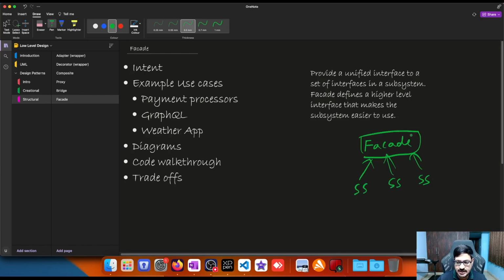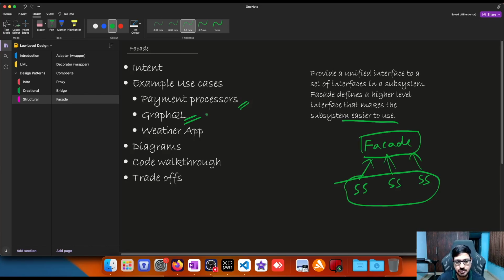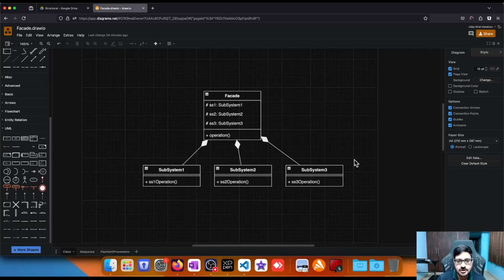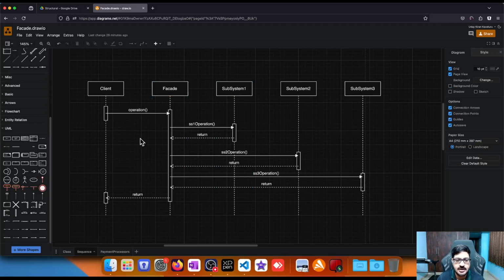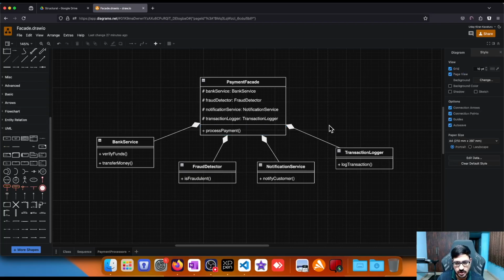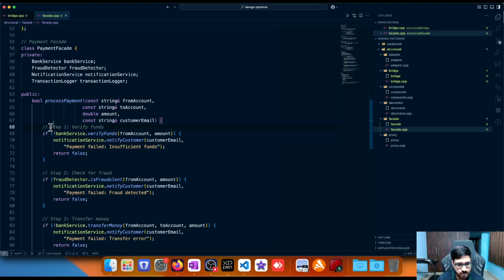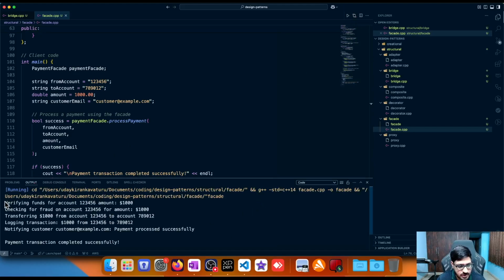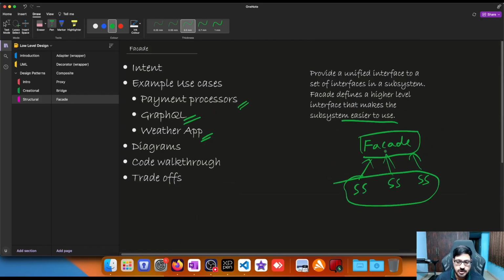Facade | Structural Design Pattern | Intent, Examples, UML, Code & Trade-Offs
In this video, we dive into the Facade Pattern, a structural design pattern that simplifies interactions with complex systems by providing a unified interface.

What you'll learn:
Intent: The purpose of the Facade Pattern and how it hides complexity.
Real-World Use Cases:
Implementing a Payment Facade to streamline interactions with Bank Service, Notification Service, Fraud Service, and Logger Service.
Visualizing with Diagrams:
Sequence Diagram: Clear depiction of how subsystems interact via the facade.
Class Diagram: High-level overview of the facade and its dependencies.
Code Walkthrough:        Step-by-step implementation of a Payment Facade, making complex subsystems easy to use.
Trade-Offs: Analyze the strengths (simplicity, ease of use) and weaknesses (potential over-reliance on a single interface) of the Facade Pattern.

Video Chapters:
00:00 intro
00:17 intent
01:14 examples
03:42 UML diagrams
07:26 code
10:58 trade offs
12:04 summary and thank you